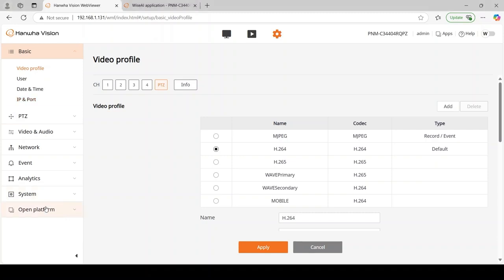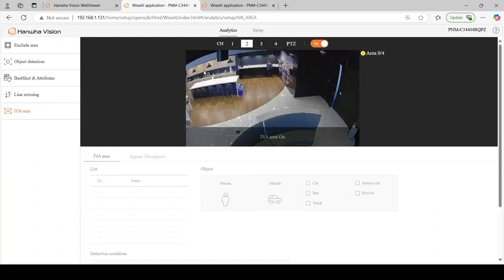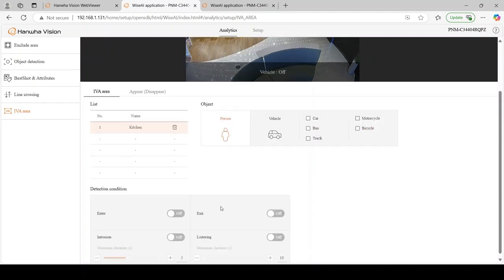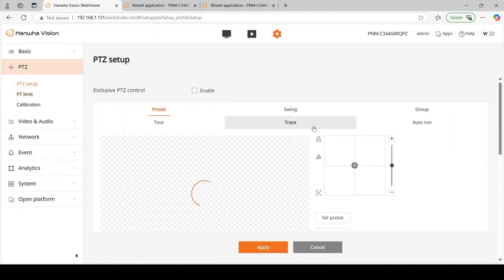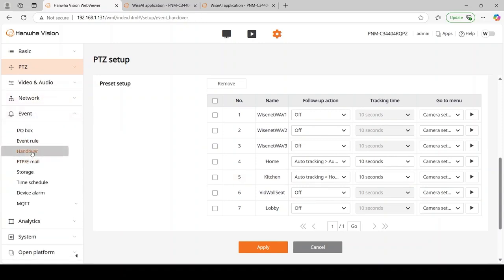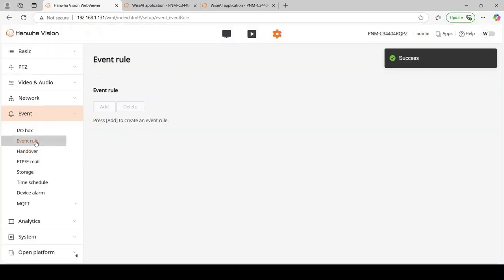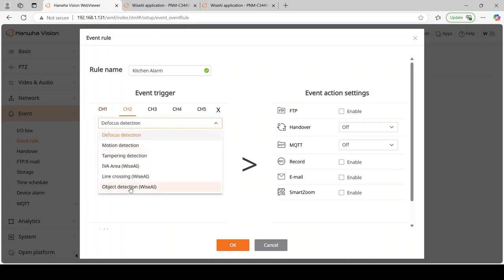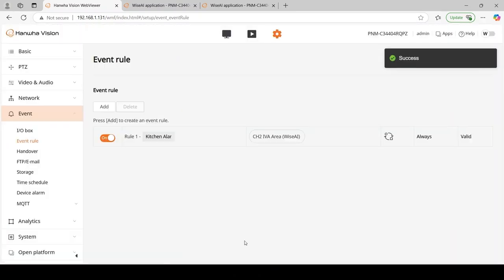PNM C34404RQPZ AI to PTZ Handover Autotrack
Matt Tinkcom, SSE for the South Central region reviews setting up the PNM-C34404RQPZ for AI and PTZ Handover Autotracking of objects.

Hanwha Vision - Global vision solution provider.

As the leading manufacturer in the B2B video surveillance industry, Hanwha Vision offers video security products including IP cameras, storage devices and management software backed by world-class optical design, manufacturing and image processing.